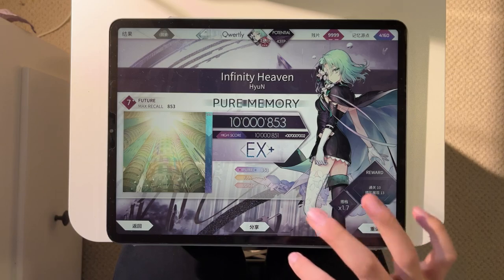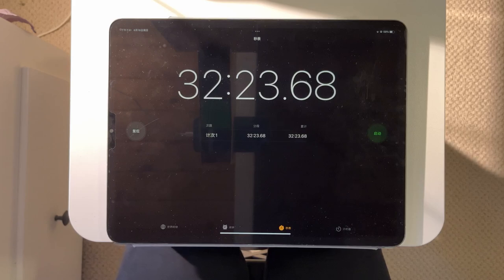【理論値 Ep.1】Infinity Heaven (Future 7.8) Max!!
==General Information==
Song artist: Hyun
Song Length: 2:34
Song Jacket: Tagtraume
Charter: Nitro
Note Count: 853
BPM: 160
Chart Constant: 7.8
Personal Chart Constant: 7.8

==Play Information==
Device: iPad Pro 12.9 inches
Player: Log (Myself)
Offset: 0
Note Speed: 4.8

==Chapters==
0:00 Introduction
0:52 First Play Through
4:03 The Grind
9:58 Max Run
12:33 Reaction & Comments

Amount of time took to Max: 32 minutes